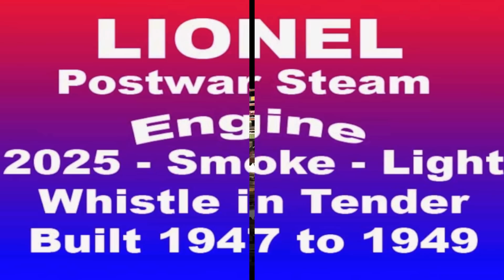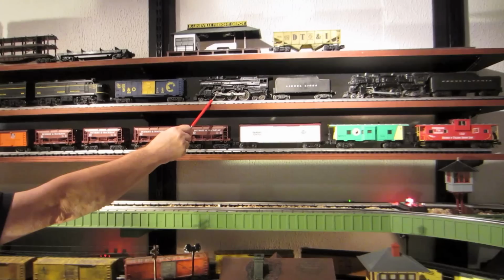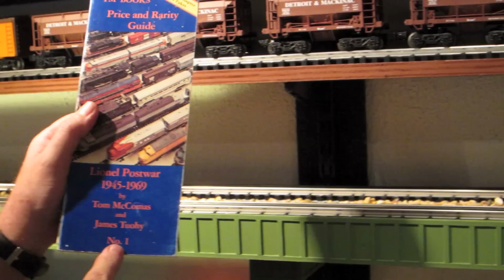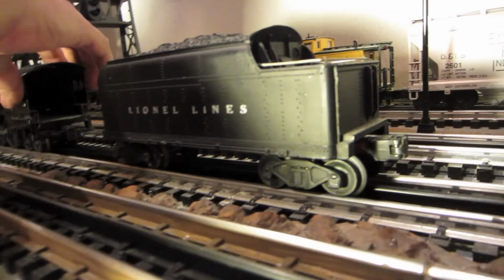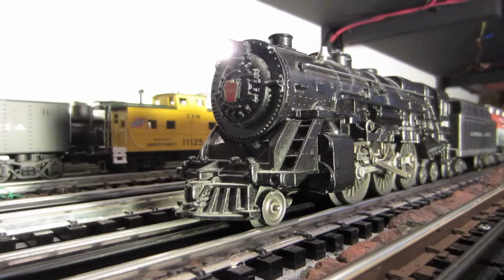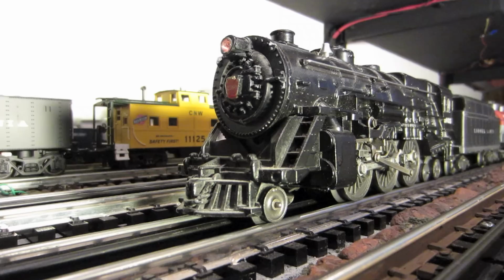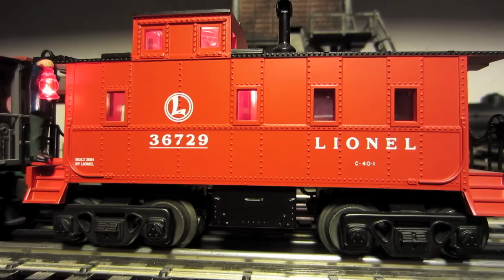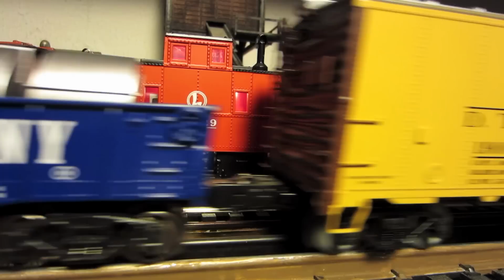Lionel Postwar Steam Engine - HD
This video is a re-make of running Lionel Post war engine.  Also some shots of the Conductor on the Lionel Lines  Caboose, swinging his lantern.
▶︎ This video is for ages 14 & up